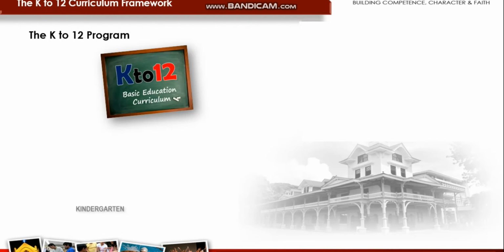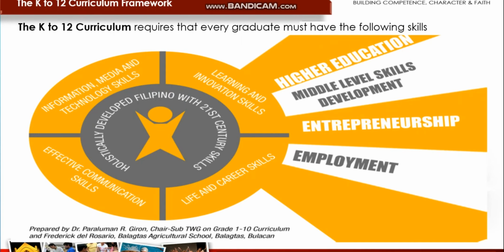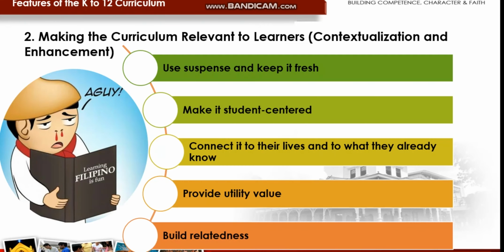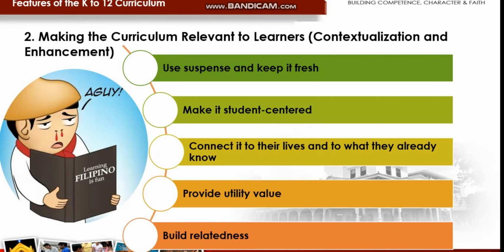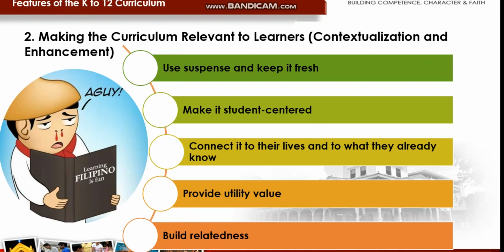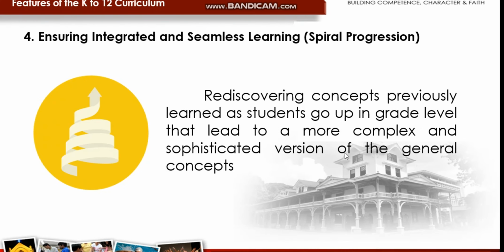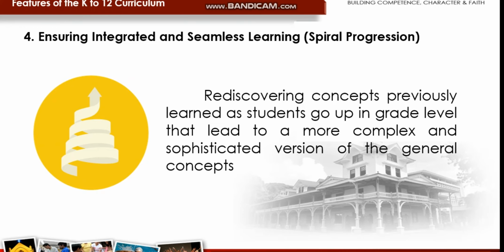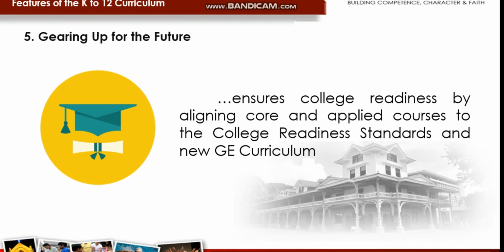The K to 12 Curriculum Framework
The implementation of the K to 12 Curriculum paved the way for enhancement of the Teacher Education Curriculum of the Commission on Higher Education. The salient features of this curriculum consider the need of integrating technologies for teaching and learning in the different levels of learning and in teaching various fields of specialization. To know more about this, please watch this video.